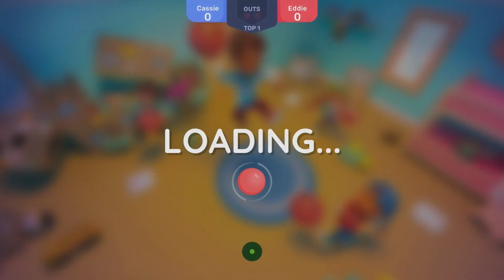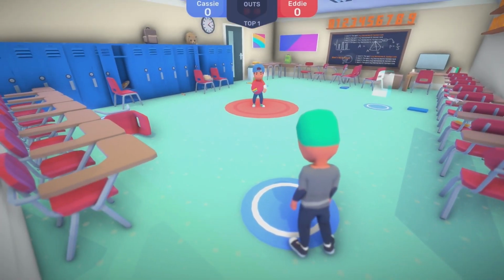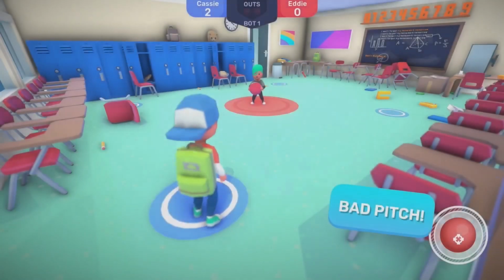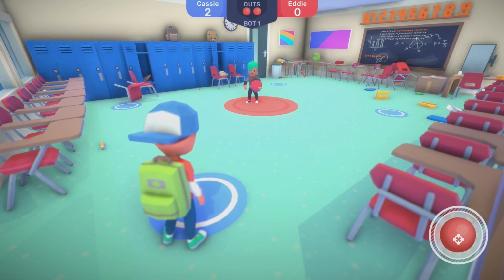Indoor Kickball - Review - Xbox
Indoor Kickball is fast paced 1v1 game of kickball played where your parents wouldn't let you. Destroy the living room, kitchen, bedroom, basement, and many other rooms of the house with a chaotic game of kickball.